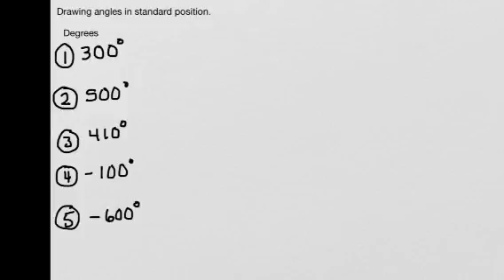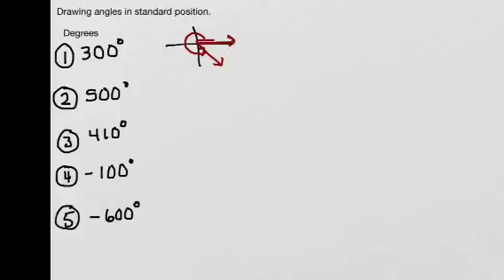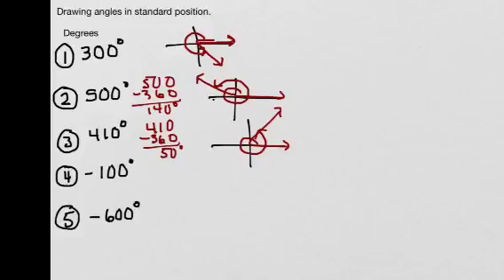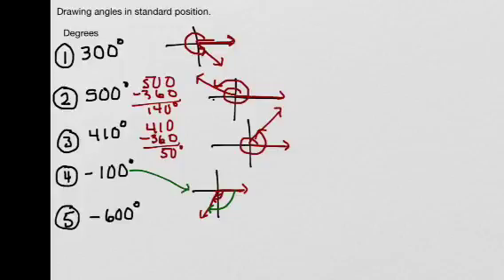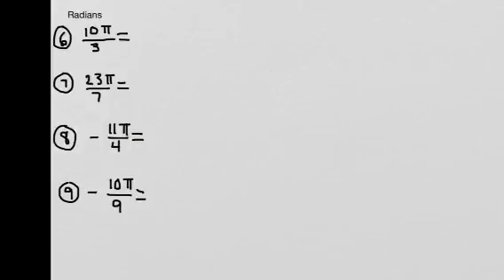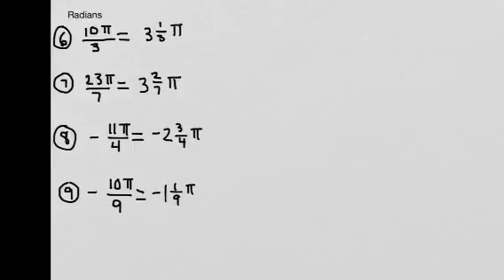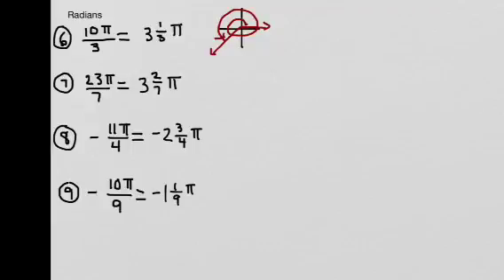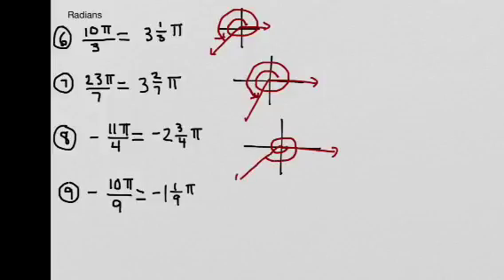Angles in standard position